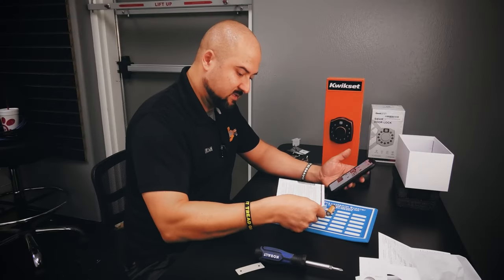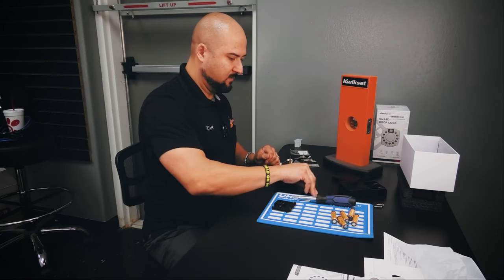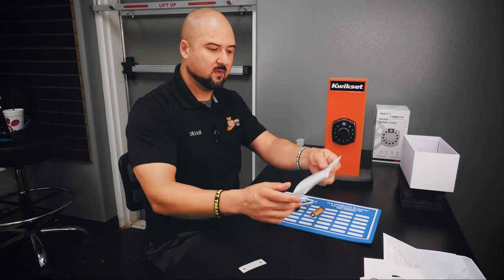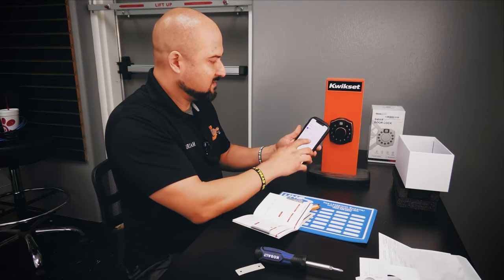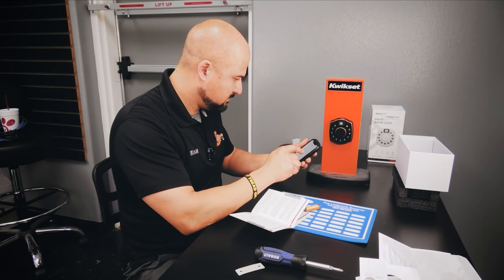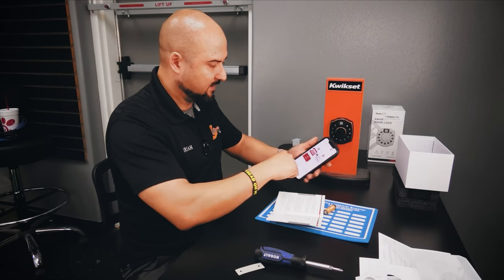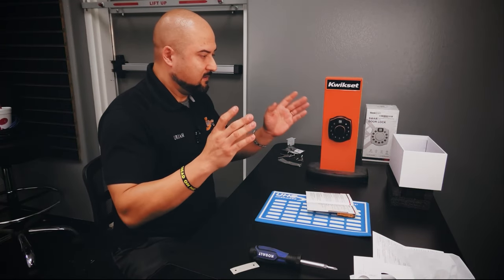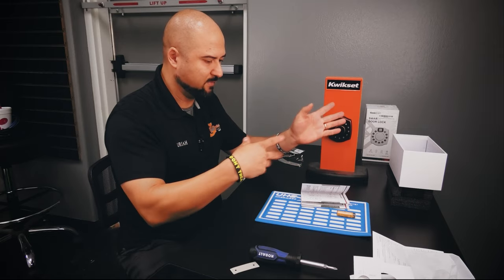GeekSmart Smart Door Lock | Electronic Deadbolt Review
Today on Guardian Approved, Uriah unboxes, installs, and reviews the GeekSmart Smart Door Lock. This smart lock is an electronic deadbolt designed to offer many features exclusive to locks of a much higher price tag, such as keypad entry, Bluetooth control, and even proximity access!

Is the GeekSmart Smart Door Lock  Guardian Approved? Find out now by watching the video above!